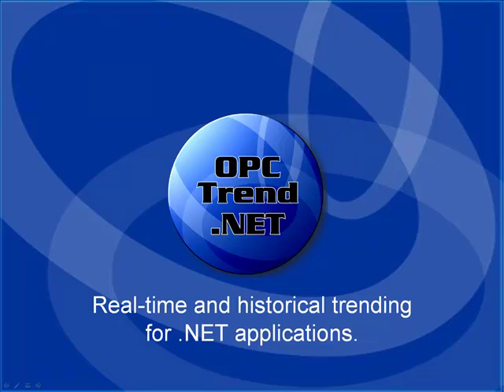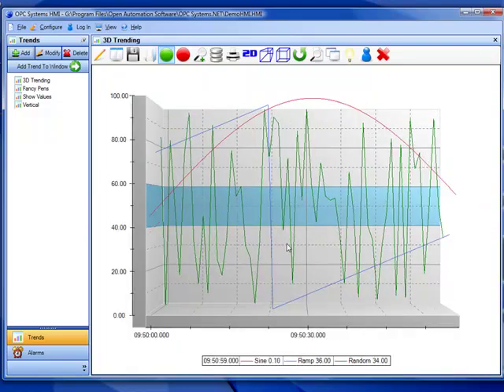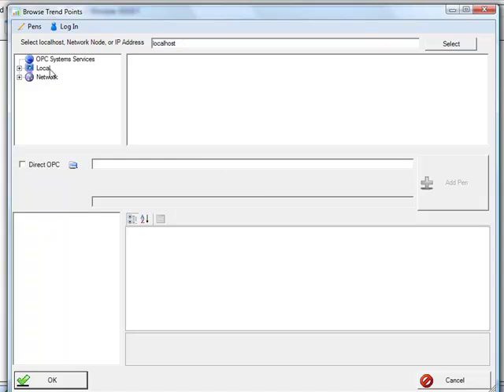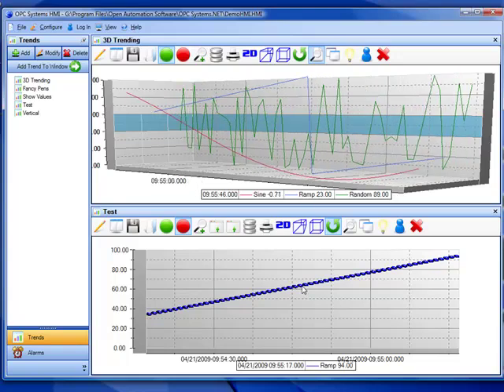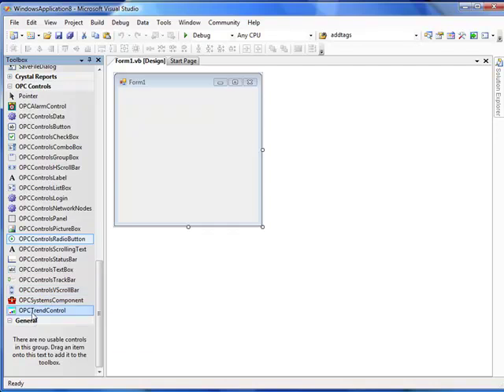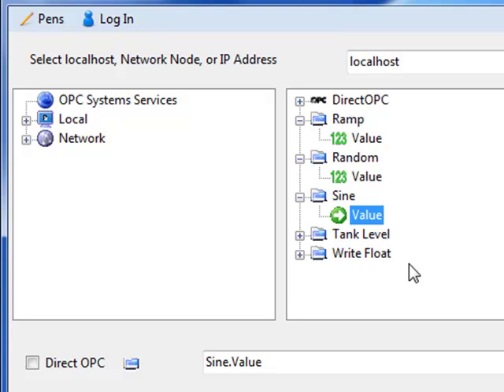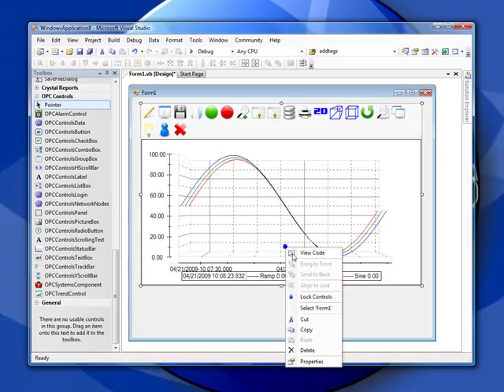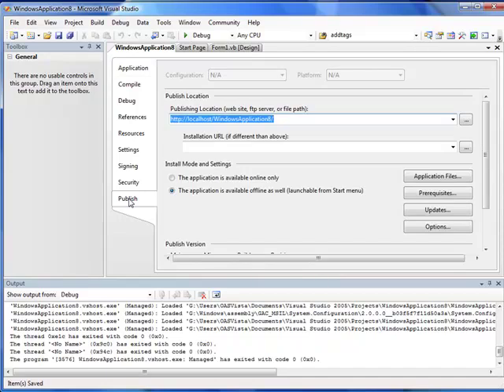OPC Trend.NET Part 1 of 3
In this 3 part tutorial series you will learn how to add real-time and historical trending to your HMI application using Visual Studio.NET with no programming required.

Trend data from OPC Servers, databases, and Visual Studio.NET application data and learn how to deploy the application on multiple systems.